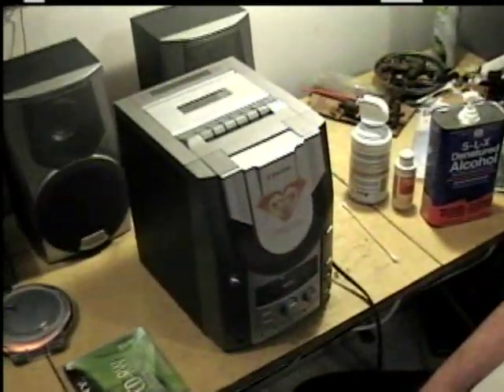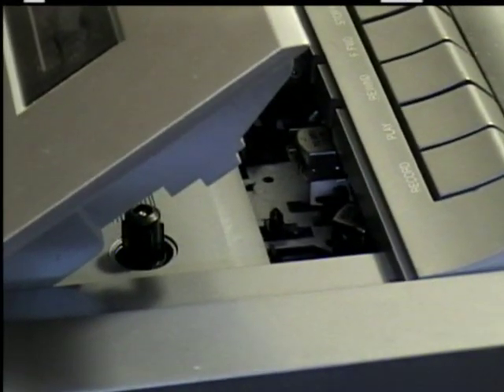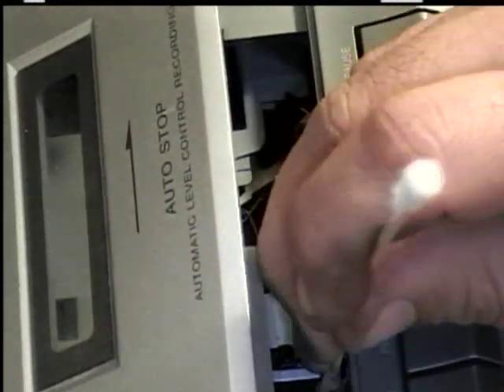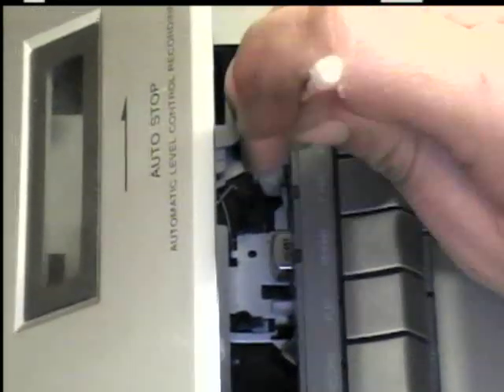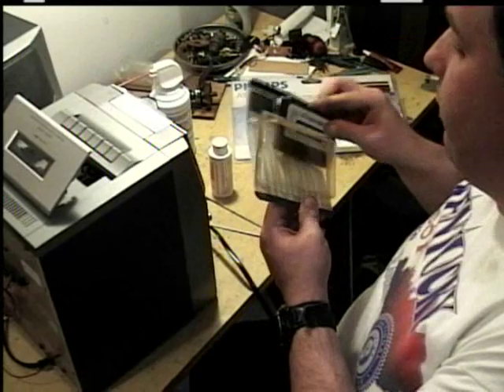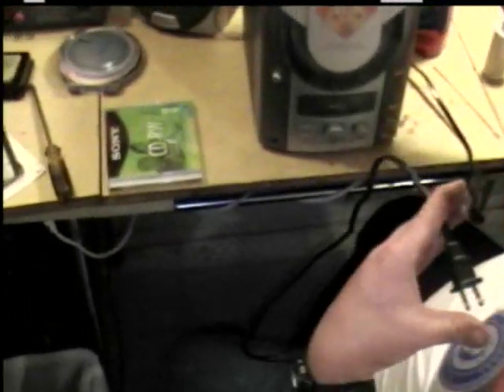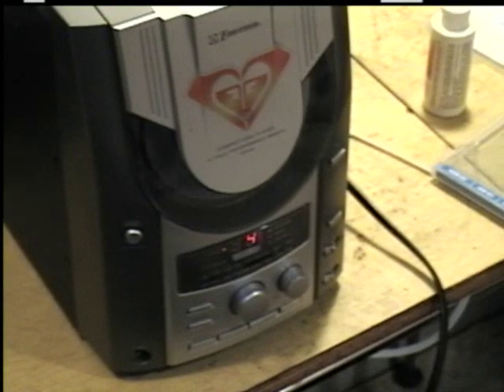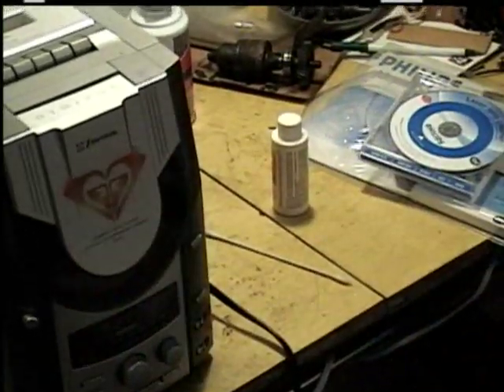Clean a tape and CD player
Does your audio sound muffled when playing a cassette? Does the CD Player skip or have trouble reading a disc. Here are steps to clean the tape and CD player.